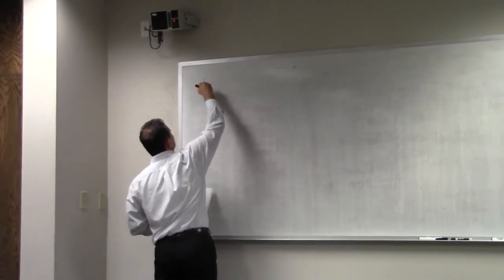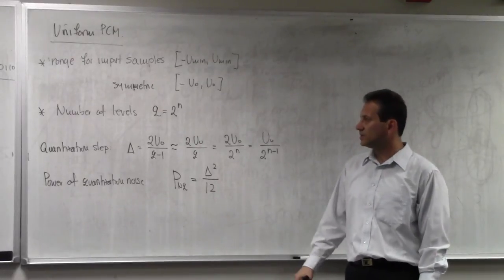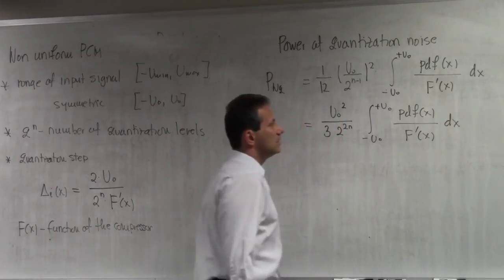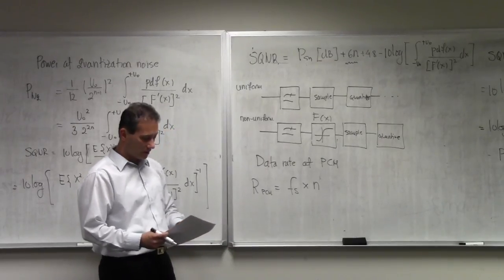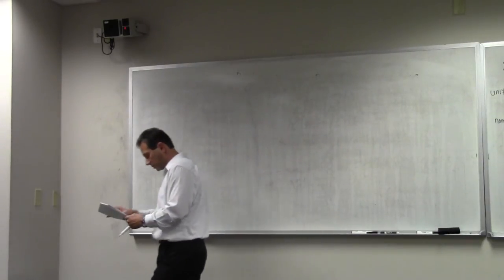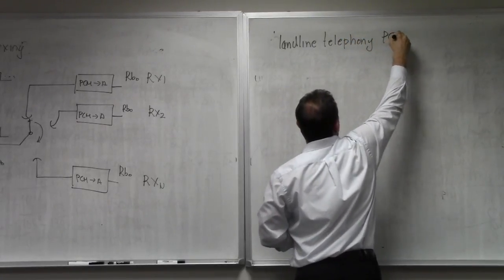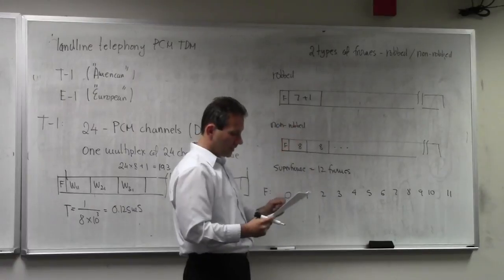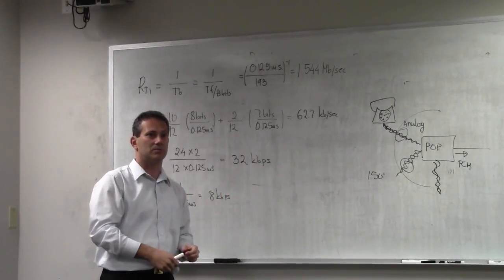Digital Communications - Lecture 7